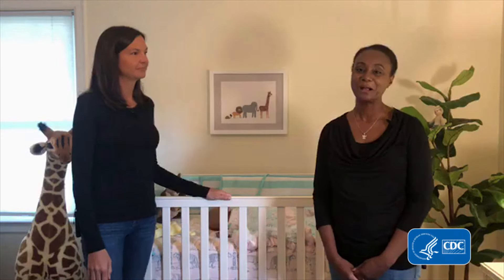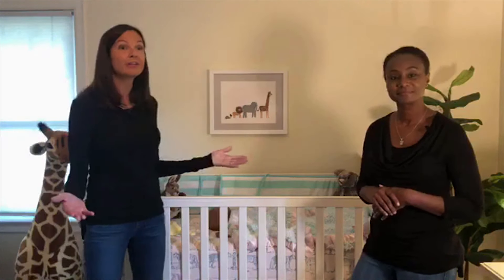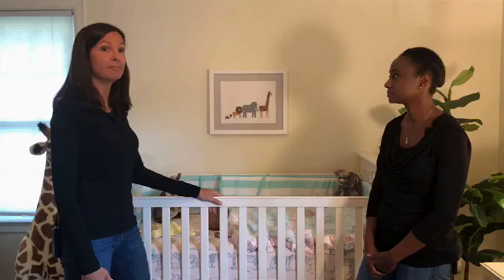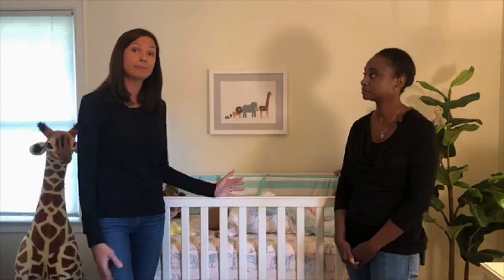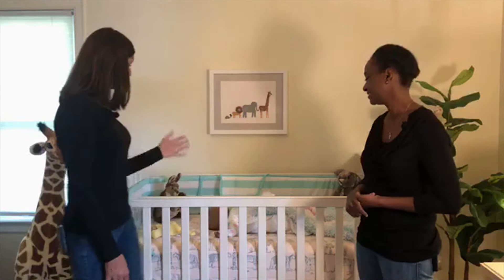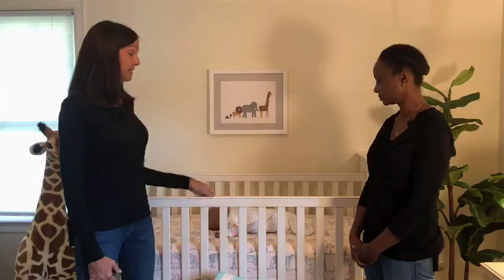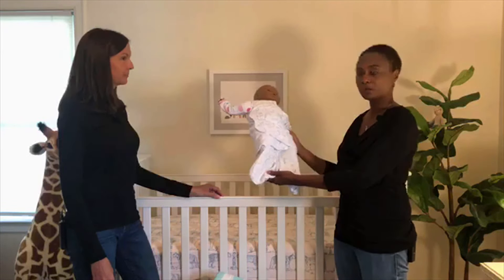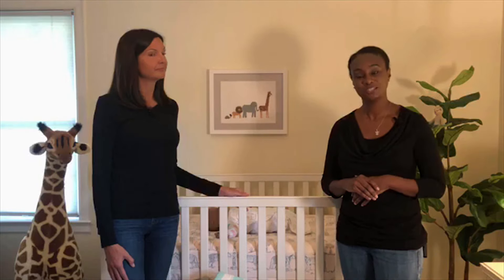CDC SIDS: Safe Sleep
CDC SIDS: Safe Sleep Video. CDC experts Sharyn Park Brown, PhD, MPH and Carri Cottengim, MA to learn how to create a safe sleep area for baby and other safe sleep practices.